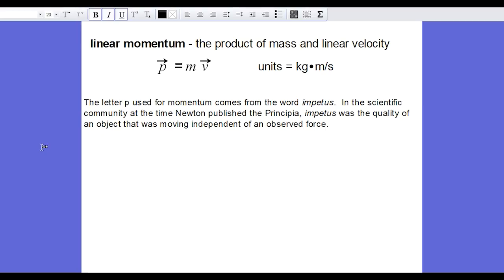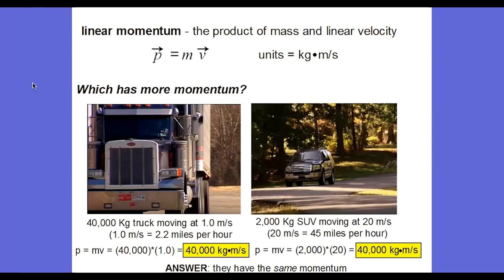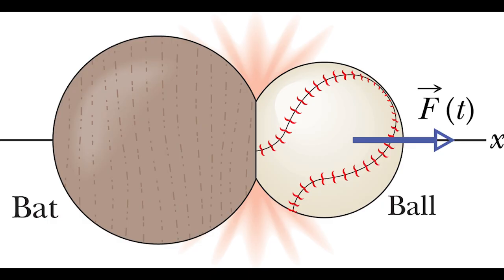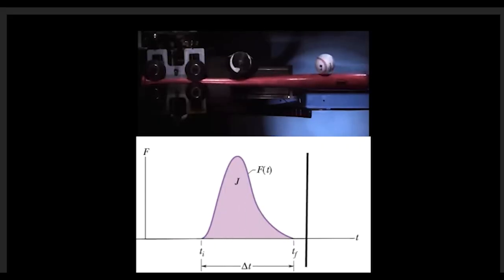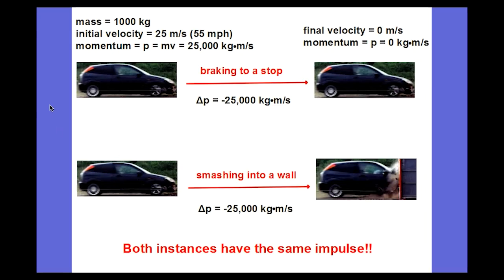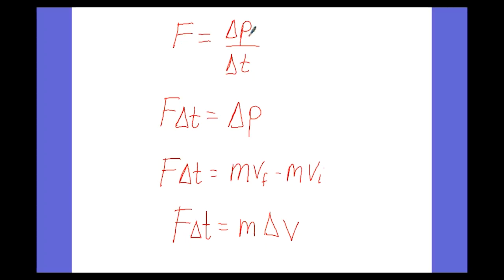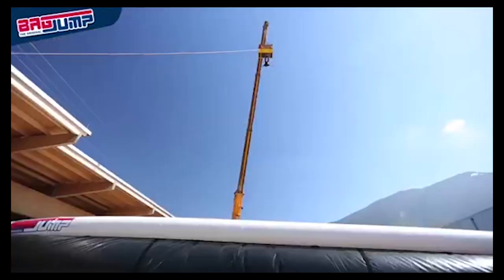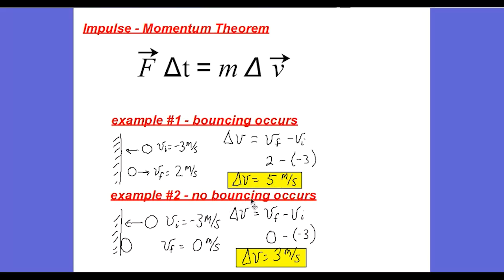Momentum Impulse and Bouncing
Momentum Lesson for Mr Taylor's physics class (SAVVAS)